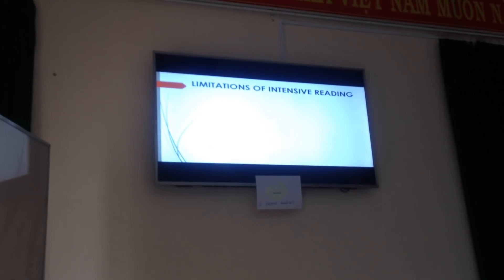THT 2018 - Hue March 23, 2018 Professor Quynh Xuan Nguyen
Using English Articles as a Transitional Activity Towards Extensive Reading

By Professor Quynh Xuan Nguyen of Hue University - College of Foreign Languages.

Mình may mắn được 1 presenter khác trong hội thảo ghi hình lại bài trình bày của mình về Reading Station.

Thân gửi các bạn sinh viên lớp Reading đã từng và đang theo học với cô - cảm ơn các em đã cùng đồng hành với cô học theo ý tưởng mới này để cô có thể tự tin trình bày với mọi người. Video này là dành tặng các em!

PS Background noise của mấy con cicada ve sầu điếc cả lỗ tai.